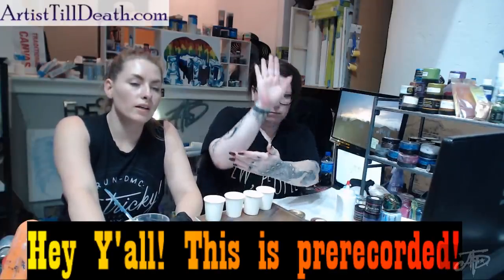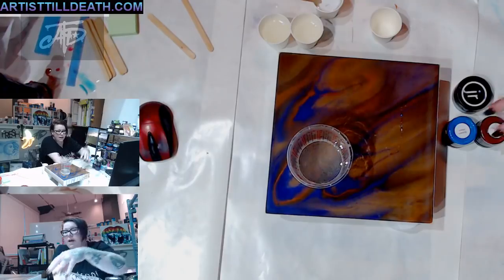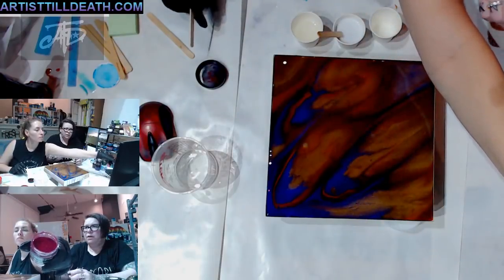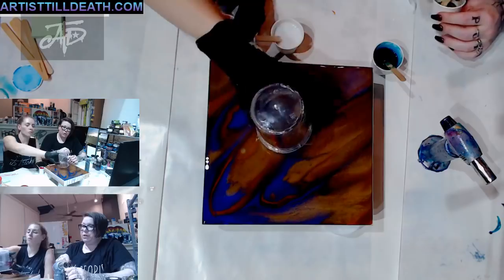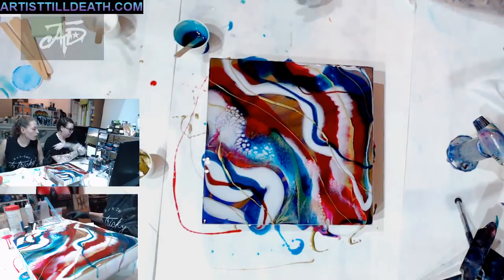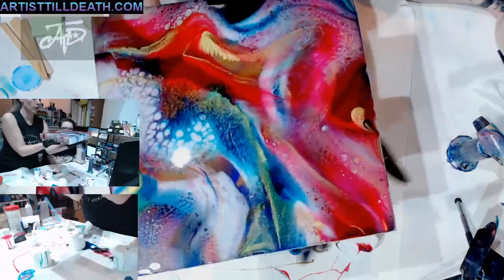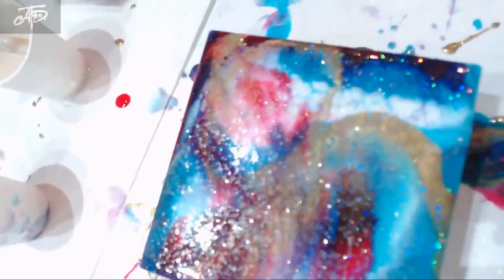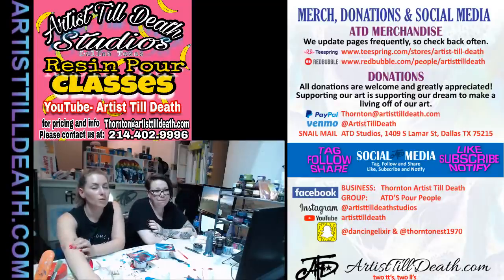Testing Rezin Arte Tint Powders - Making An Ugly Pour Look Awesome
Happy Arting!